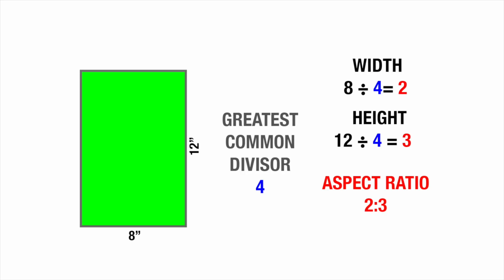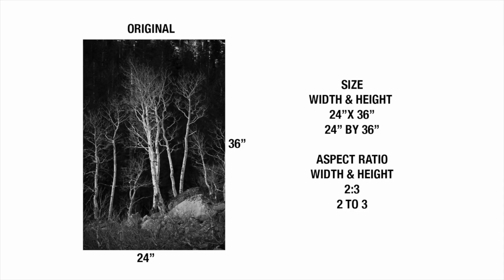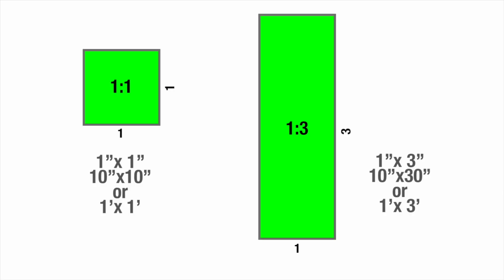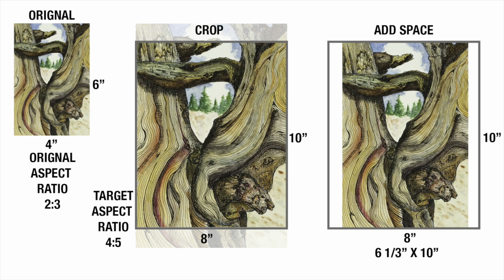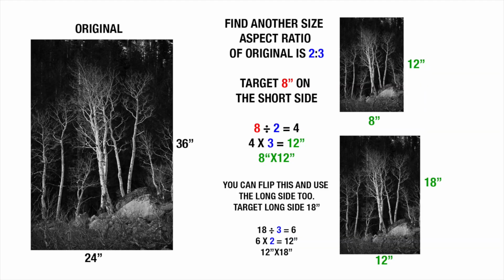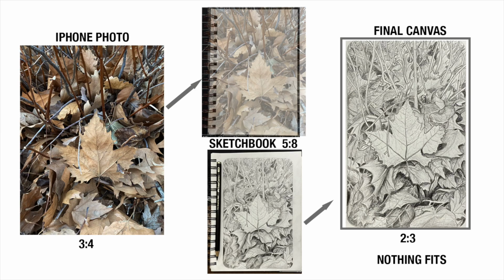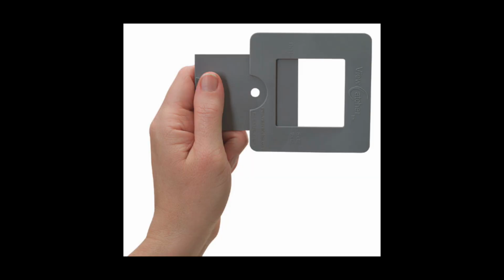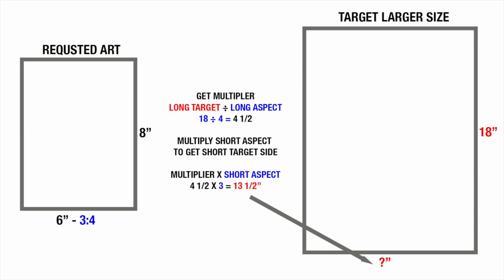Aspect Ratio - What Every Artist Should Know.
In this video we will dive into the concept of Aspect Ratios for artists.  We will cover what they are, how to use them and explain them in a way that you will understand.

Note: I provide the links below to show you the product I mentioned in this video.  I am a big fan of shopping locally if you can - if you have a local art supply store, please support them. I bought most of these items at Nevada Fine Arts although they have limited ability to ship, so I provide the links below if you need these items shipped to you.

Contents
0:00 - Intro
0:53 - What are Aspect Ratios
1:42 - How I Will Talk About Aspect Ratios
2:29 - Breaking Down Aspect Ratios
3:59 - Common Aspect Ratios
5:27 - Basic Ways and Artist Can Use Aspect Ratios
6:28 - Find the Aspect Ratio of a Piece of Art
8:17 - Scale an Image for Print
9:12 - Lesson About Aspect Ratios
10:15 - Other Places Aspect Ratios Help
11:16 - Aspect Ratio as a Part of Composition
13:04 - Computer Screens and On-Line
16:01 - Best Aspect Ratio For You
16:26 - Tools to Help With Aspect Ratios
18:01 - Considering Your Source Materials
19:59 - Art for Graphic Design
21:03 - Reproductions and Sizing
22:11 - Summary
22:56 - Conclusion

About Our Channel We Talk Art:
We Talk Art is our way of sharing a lot of information about art that is not always talked about.  We use our knowledge, contacts, and experience to put together meaningful content that will help artists of all levels grow creatively and artistically.